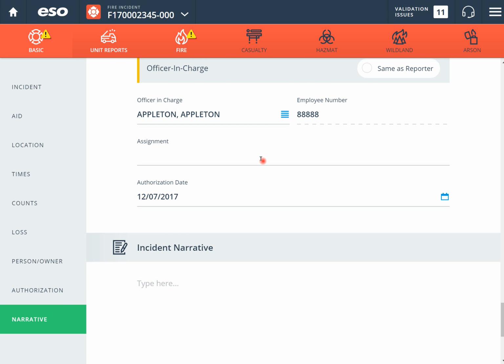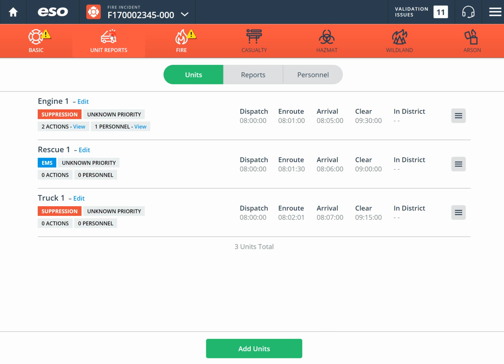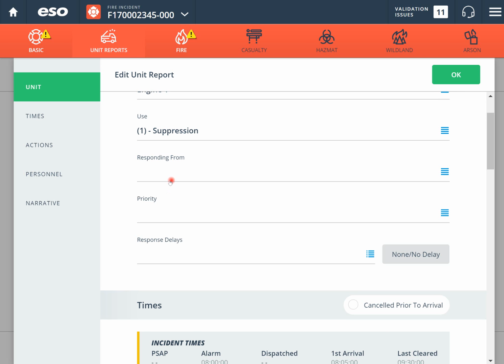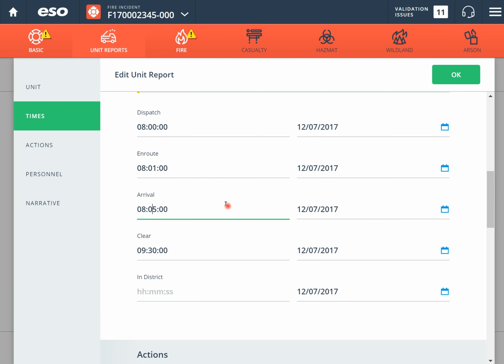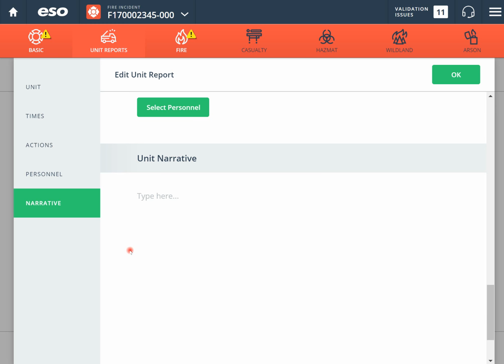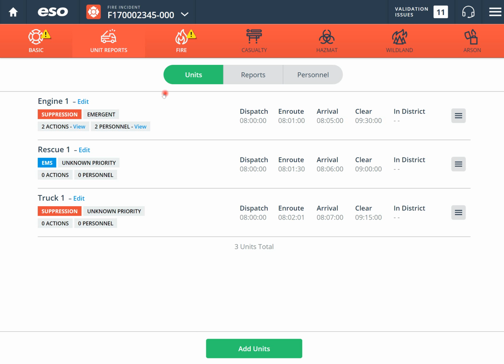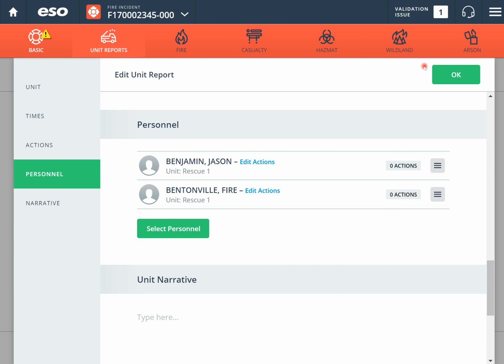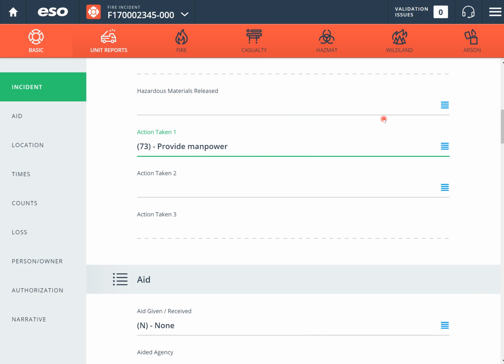04 Fire Unit Report